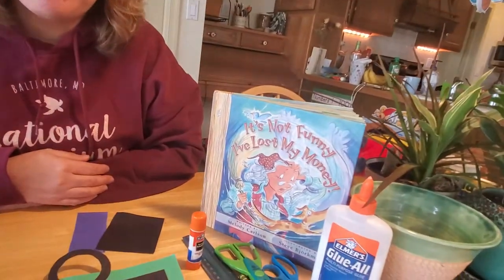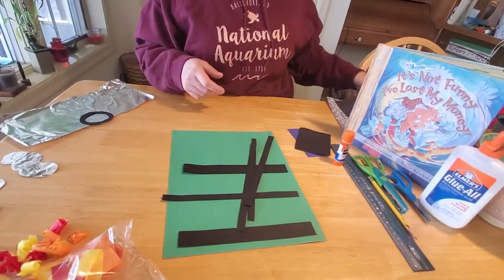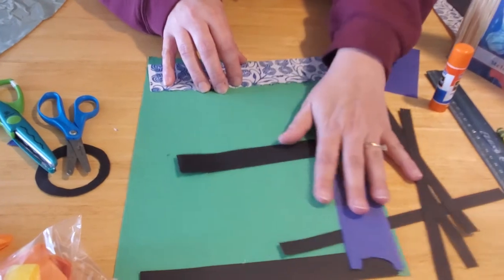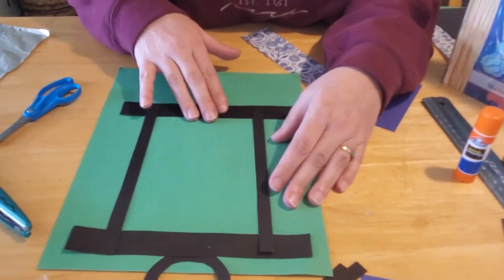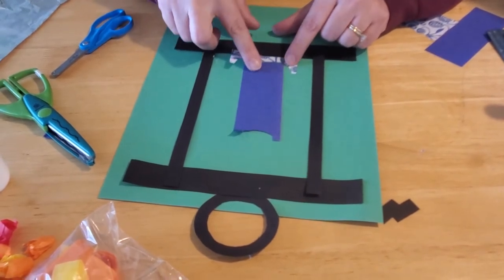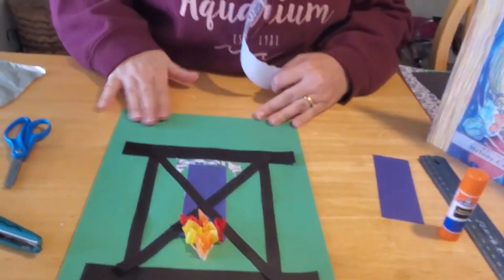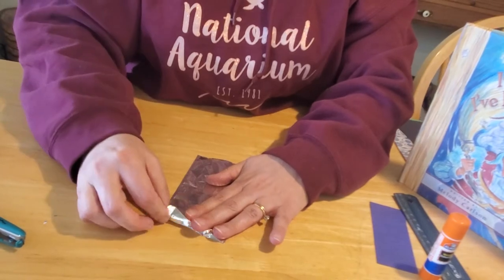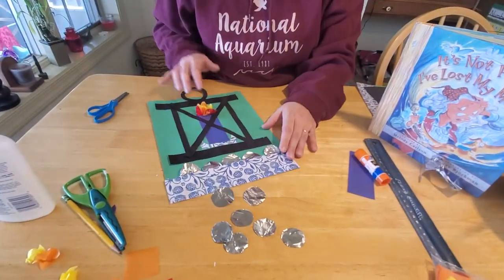Light Your Lamp Craft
The woman needed light to find her lost coin. Make a lantern craft complete with coins to play out the parable story in real life.